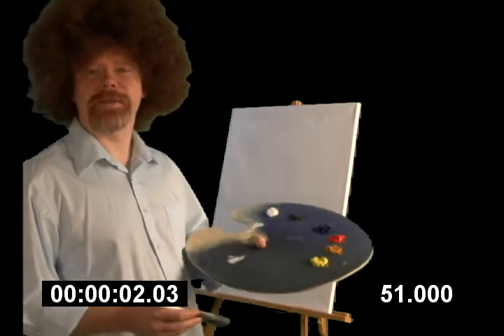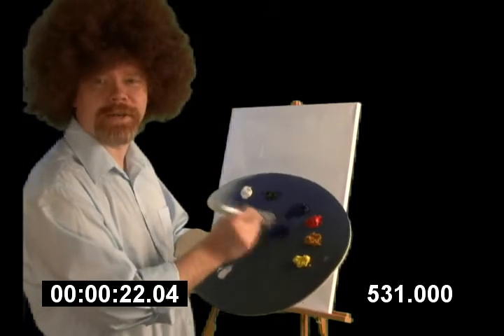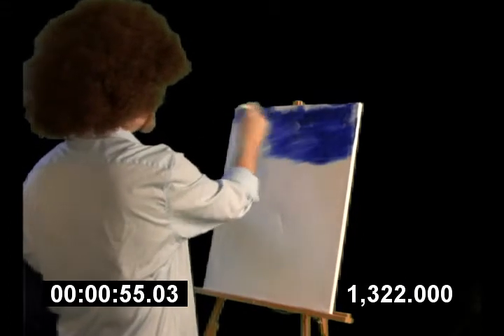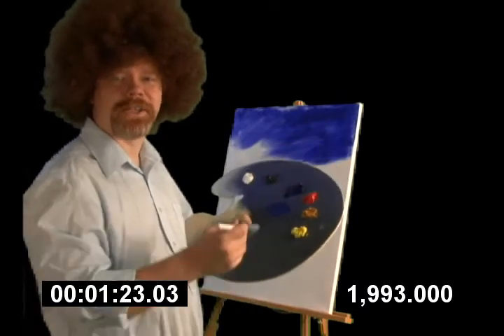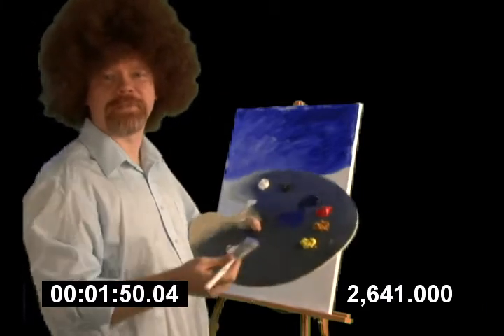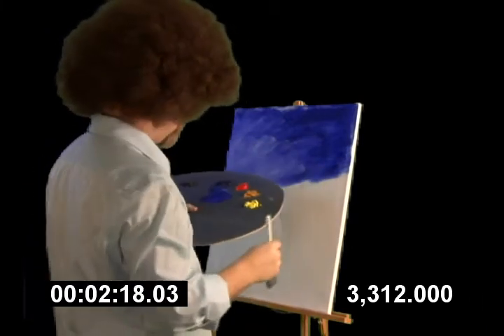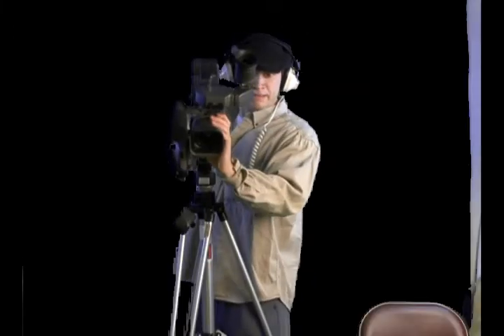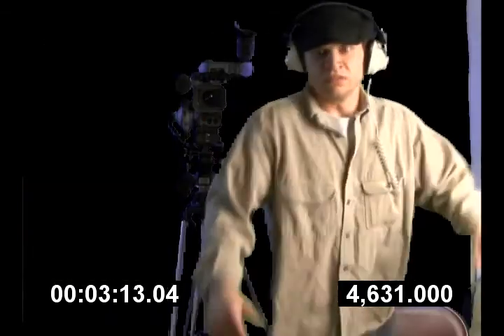Pantsless Bob Ross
Lost footage of The Joy of Painting. Shows a different side of Bob Ross ... literally.